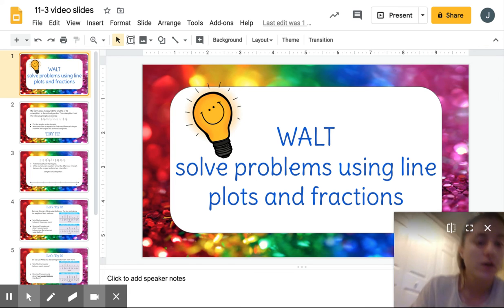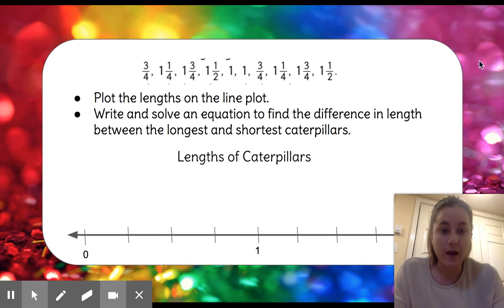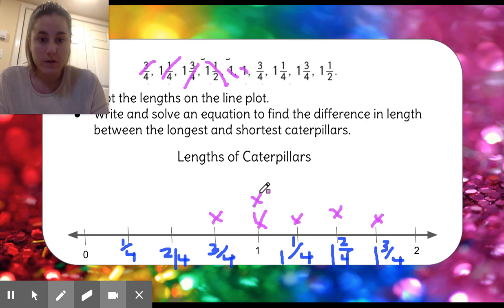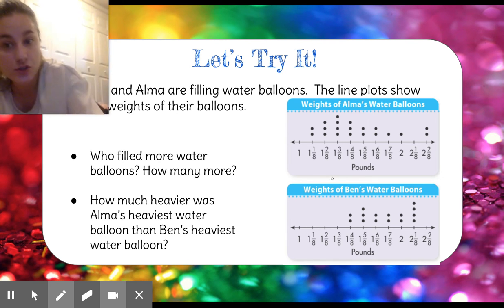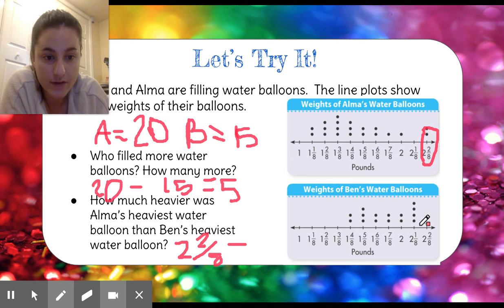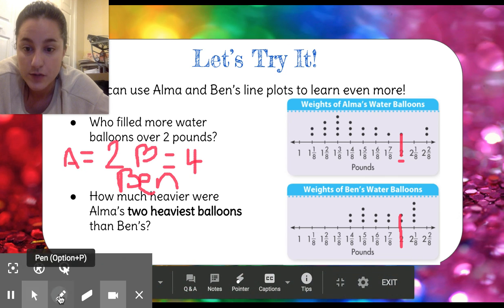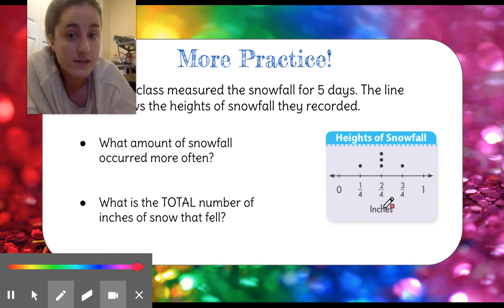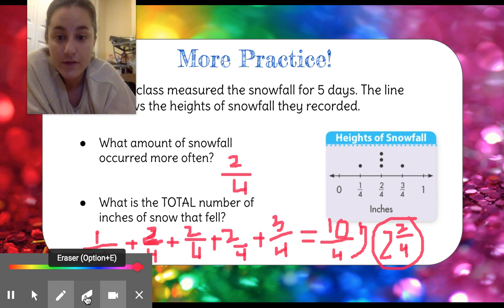11-3 video slides - Google Slides